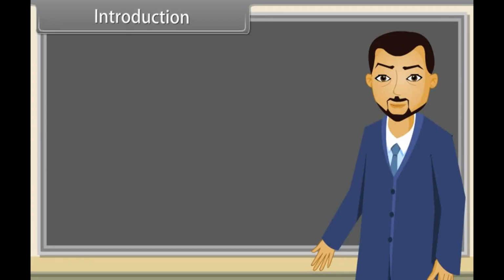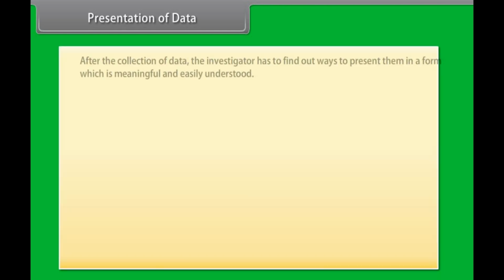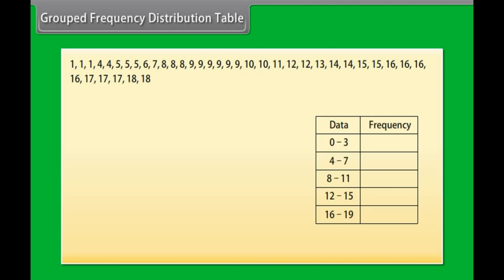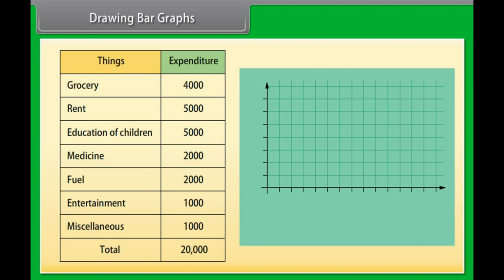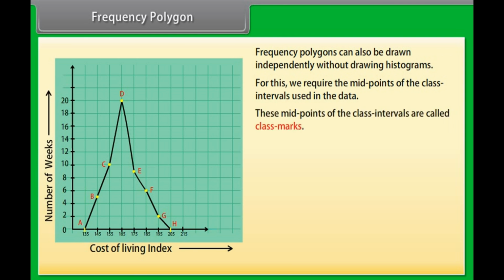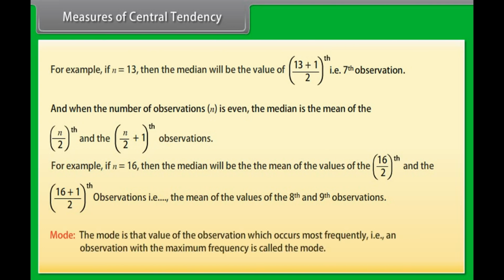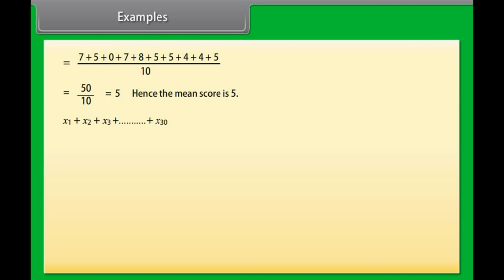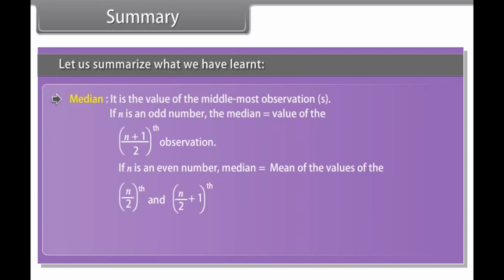C 9 - Maths - 14 Statistics